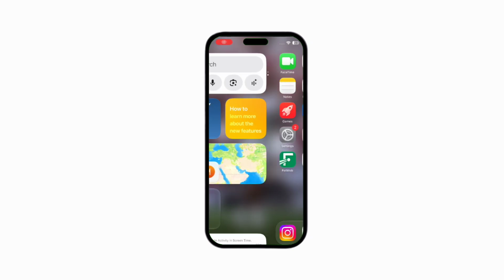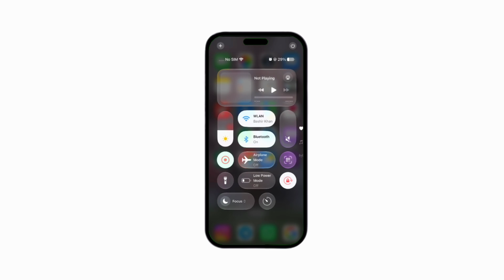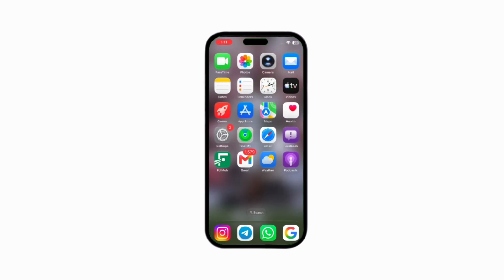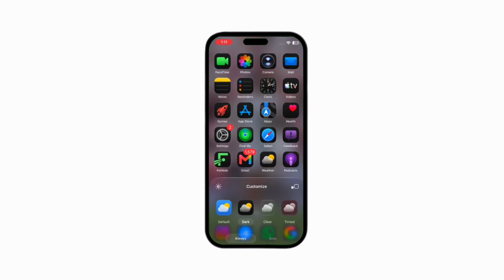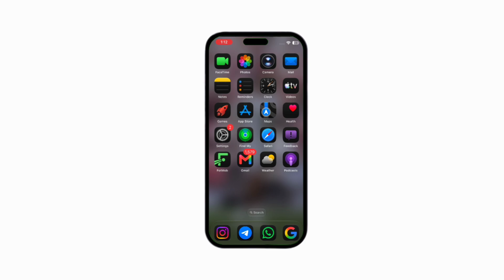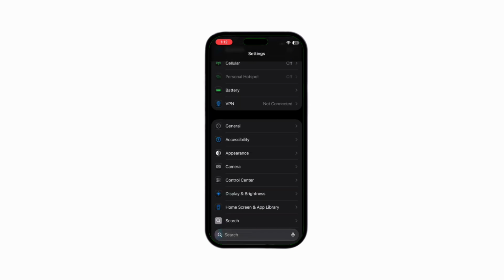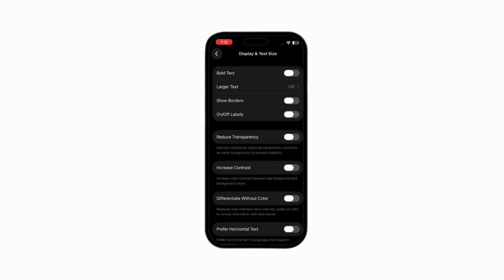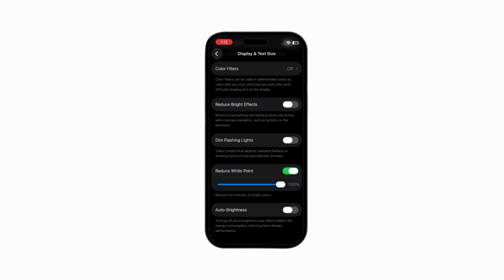How To Enable ULTRA Dark Mode on iPhone (Protect Your Eyes at Night)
Want to make your iPhone screen even darker at night?
In this video, I'll show you how to enable an Ultra Dark Mode on your iPhone using Dark Mode, Reduce White Point, dark app icons, and a dark wallpaper for a more comfortable viewing experience.
📱 In this tutorial:
Enable Ultra Dark Mode
Make iPhone screen darker
Reduce White Point
Dark Mode settings
Best night viewing settings
⚡ Works on recent iPhones running modern iOS versions.